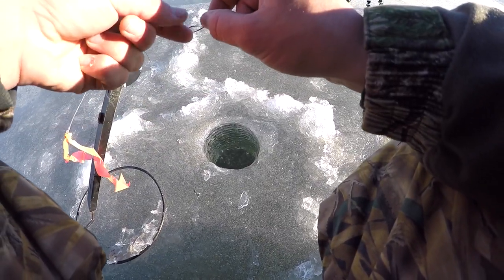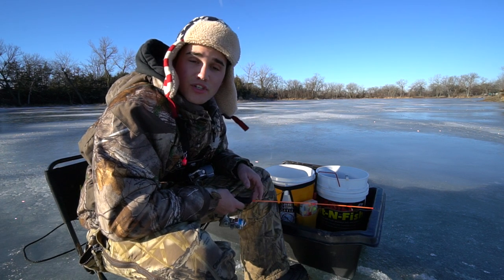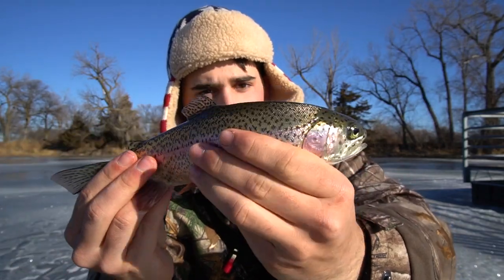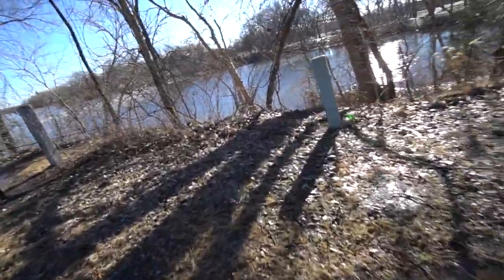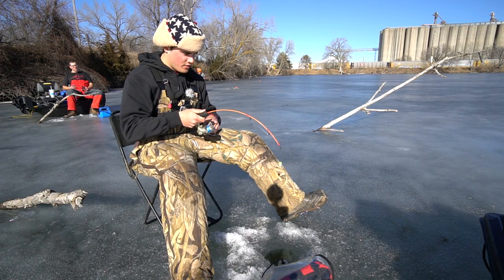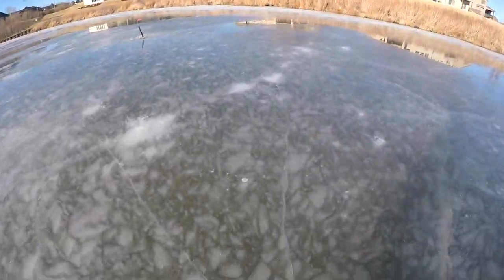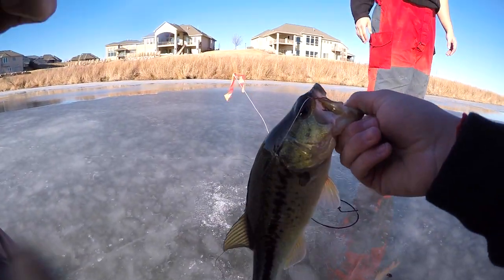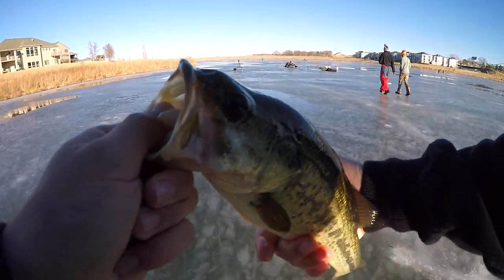ICE FISHING 3 Lakes in 3 Hours CHALLENGE!!!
I'm back on the bass fishing grind today! In this episode of Fishing with Flair I hit up 3 different lakes in search of BIG bass! Unfortunately this may or may not be my last time ice fishing for awhile. Nebraska is abnormally warm this week and people are falling through the ice left and right. I'll do my best to get back out there and catch some fish soon!

►Filming Gear:
Vlogging Camera
GoPro Mic
Chest Mount
Vlogging Camera Tripod
Editing Computer
Sd Card
Big Tripod